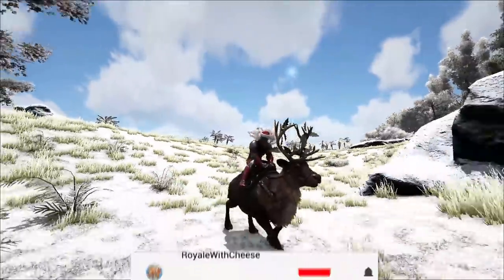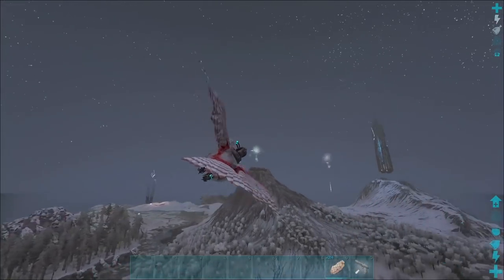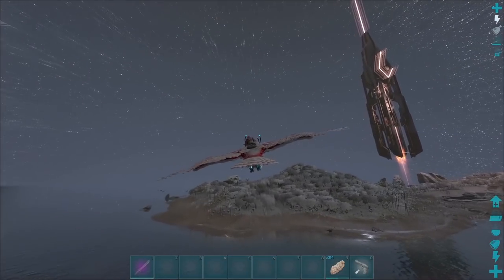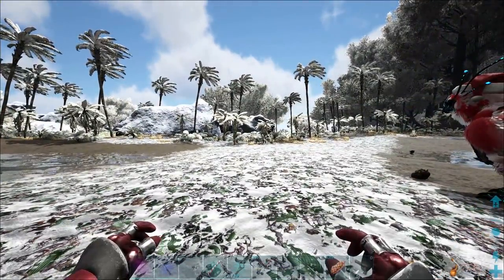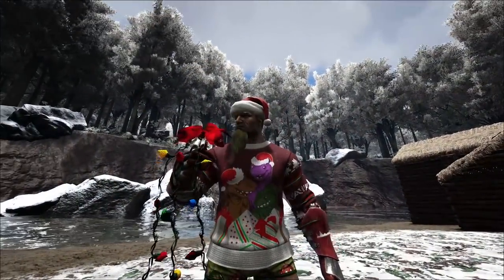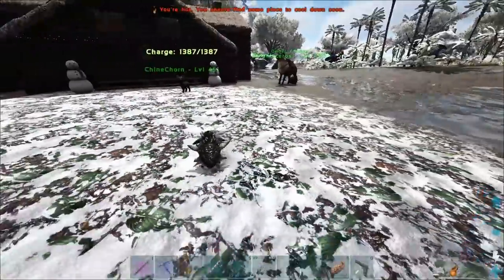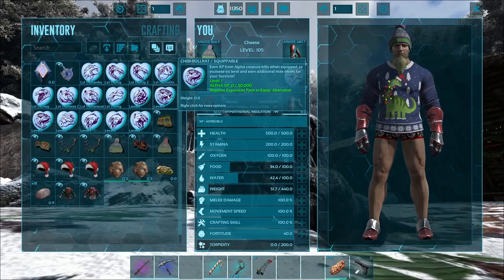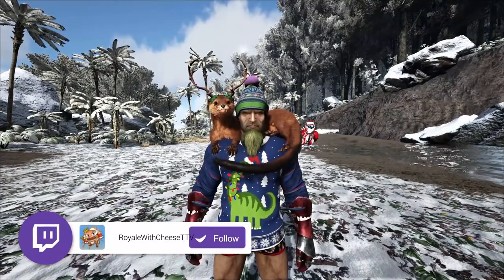How To Feed Gacha Claus For Chibis! All New Emotes And Skins! - Ark Winter Wonderland Event!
How To Feed Gacha Claus For Chibis! All New Emotes And Skins! - Ark Winter Wonderland Event! With Cheese

Want your own server? Use Nitrado they are the best!

Feeling Generous?